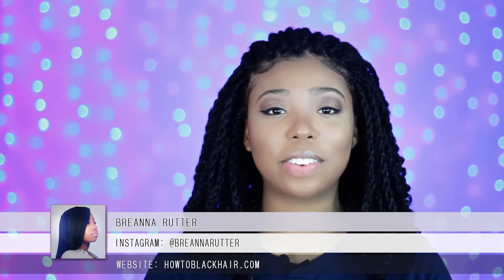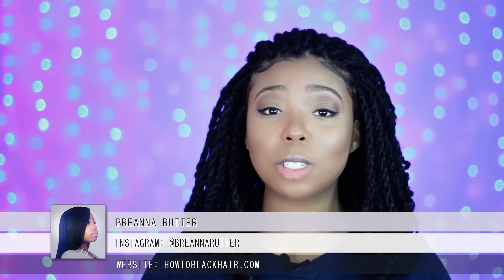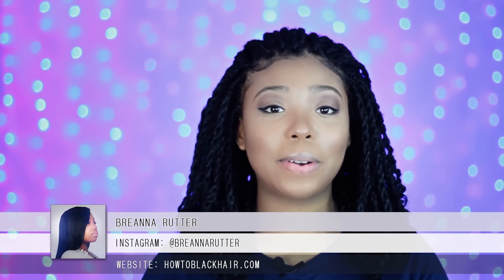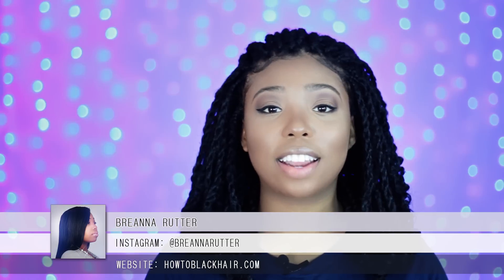Should I Big Chop? Severe Breakage and Thinning Relaxed Hair!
Sherrie started having problems after switching relaxer treatments and immediately notices thinner straighter hair with breakage.

#1 Switch to a milder version of the relaxer offered by the brand you were originally using

Go back to using the original relaxer that you were previously using or you could use the mildest version of the relaxer you were once using. Since a relaxer is a chemical processing treatment, I suggest that you consult with a licensed hairstylist that will work with your hair to make sure that you are getting the proper correction.

#2 Get layers cut into your hair to make your hair appear more voluminous

To help tailor your hair to the thinning caused by your relaxers, add layers into your hair for movement and body. If you trim your hair like a blunt cut, it will make your hair look even thinner so request for your stylist or consult with them on whether or not adding layers into your hair will work for your hair.